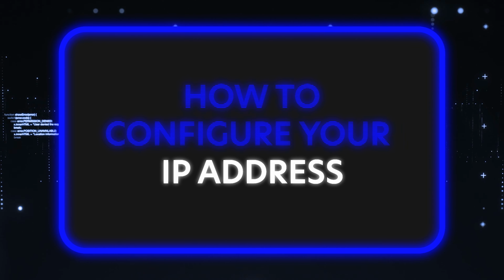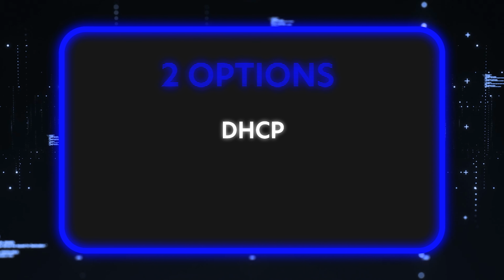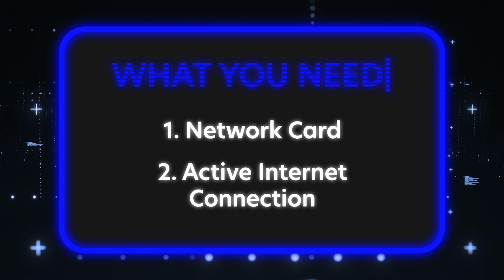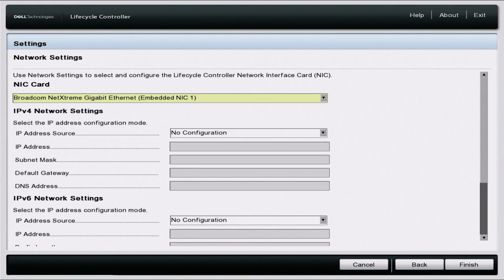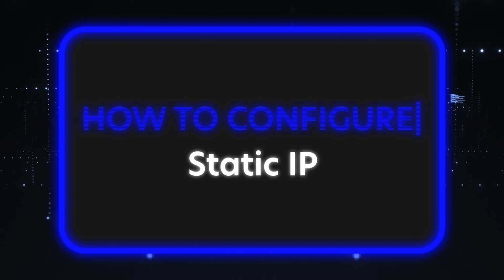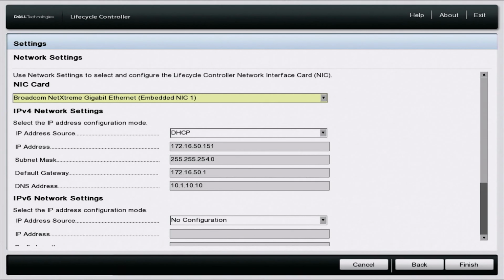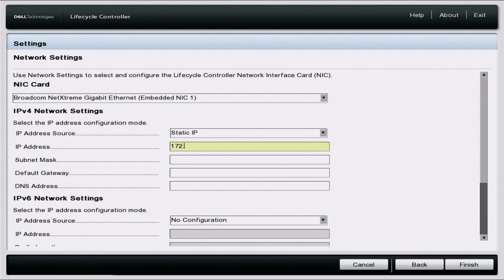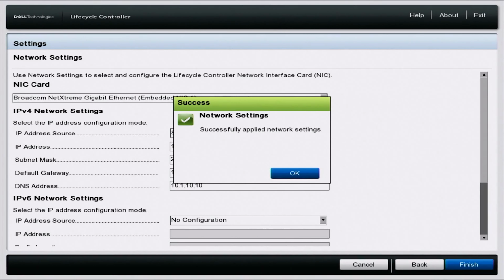Dell PowerEdge XE9680 Server IP Address Setup | Configuring XE9680 IP Address | Static & DHCP Setup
Dell PowerEdge XE9680 - This will be a continuation in our series, and we will focus on IP Configuration. We will show you two methods for configuring your XE9680 IP address: Static & DHCP. This video series includes:

In this video, we will show you how to configure an IP Address on your Dell XE9680 server. There are two ways to do this. The first way is by setting your IP Address to DHCP. The second way is via Static IP. Setting a static IP address is a manual way of setting an IP address. DHCP on the other hand, allows for the system to have its IP automatically assigned when it joins a network. DHCP is by far the most common for the average user, but certain environments still use static IP addressing. We will go over both methods in our video and provide step-by-step instructions. If you find this video useful, then I highly recommend the Mass Updates video in our series.

Purchase your GPUs for your servers to further your GPU cluster or workstation

Check out our very own line of AI & GPU Workstations for your business